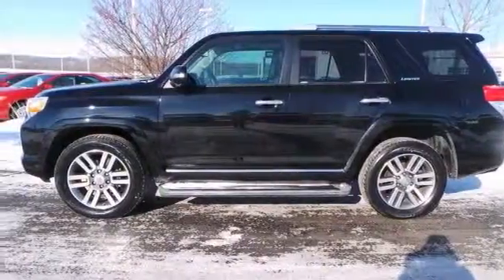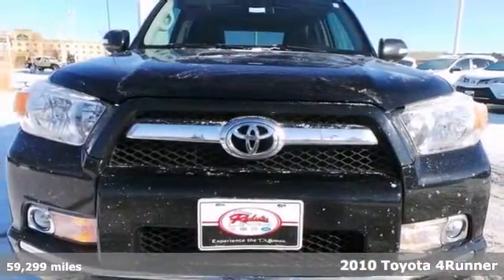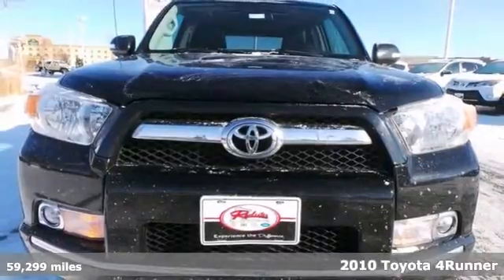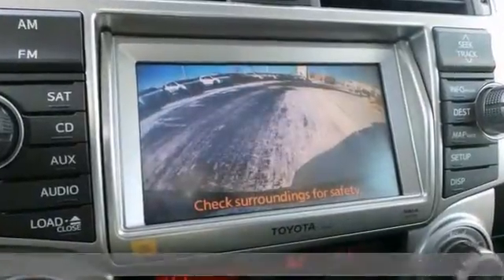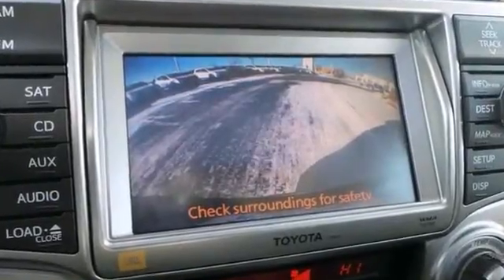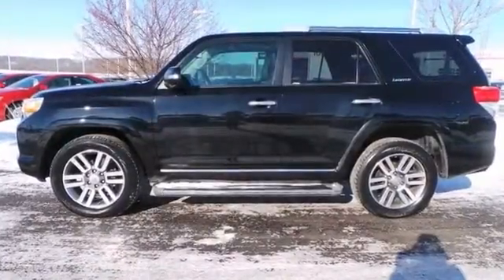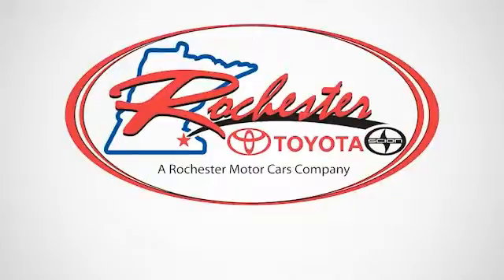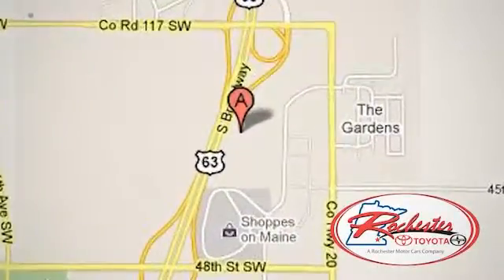2010 Toyota 4Runner Rochester MN Winona, MN AS86034 - SOLD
Year: 2010
Make: Toyota
Model: 4Runner
Trim: Limited
Engine: 4.0L V6 SMPI DOHC
Transmission: 5-Speed Automatic with Overdrive
Color: Black
Mileage: 59299
Stock #: AS86034

Address:
4900 Highway 52 N